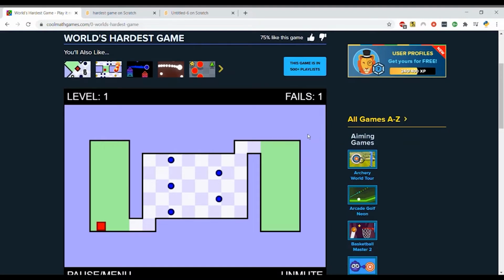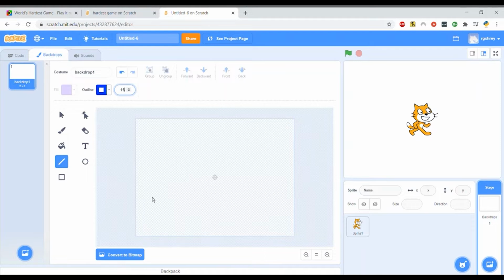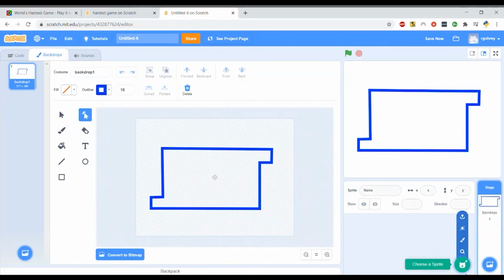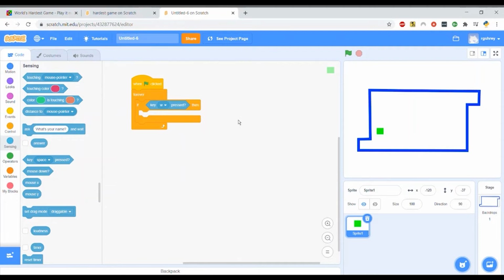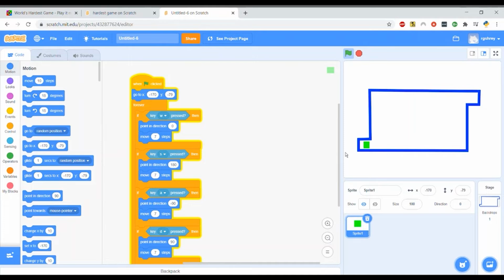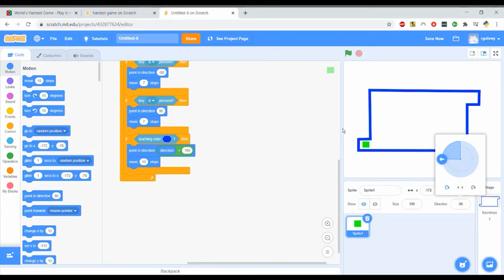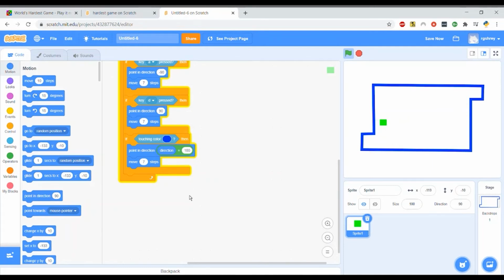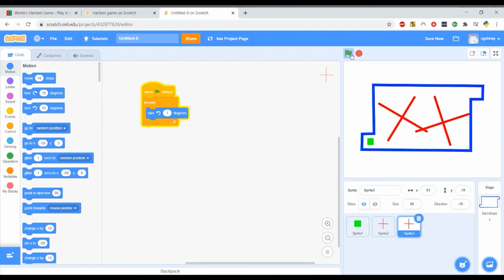Scratch 9 Color Sensing, Levels, Broadcasts (World's Hardest Game) (Part 1)